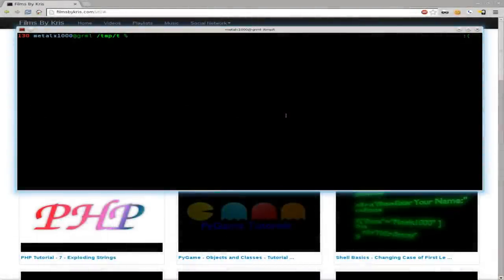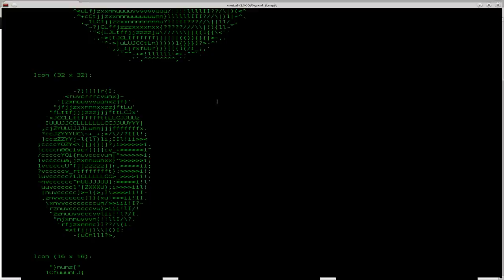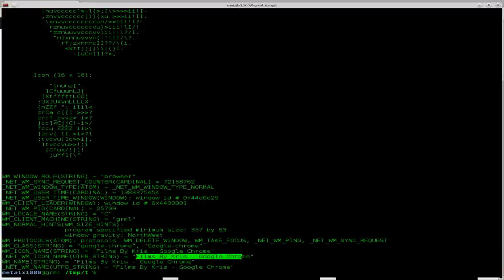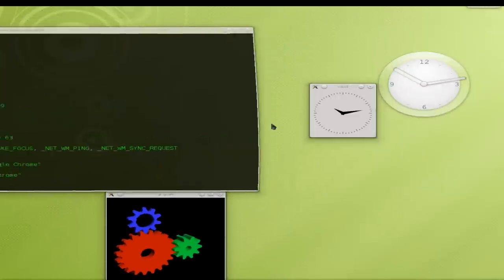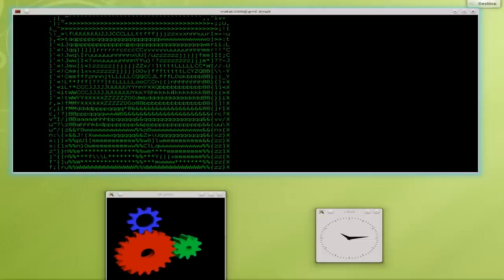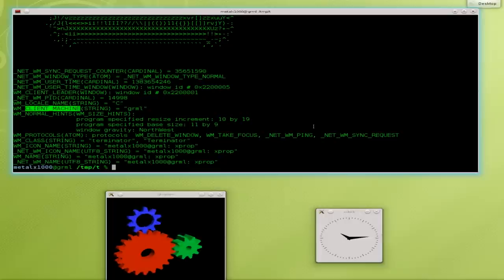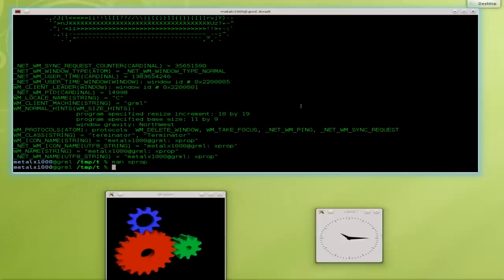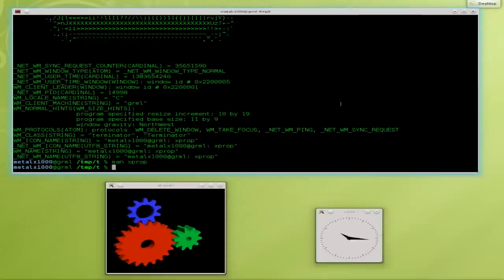A Quick Look at Xprop - Linux Shell - BASH